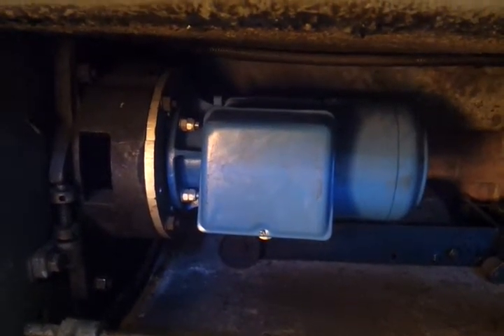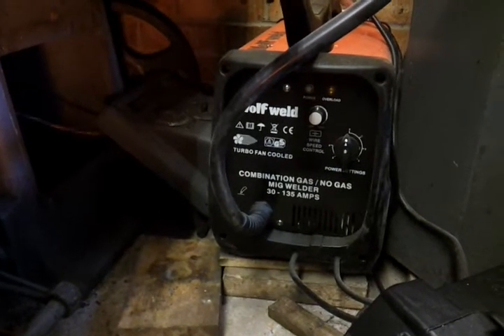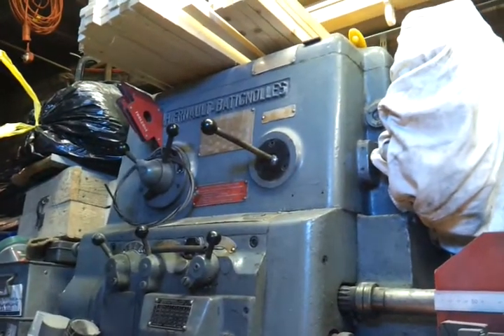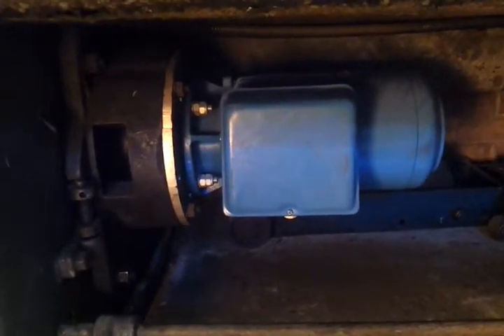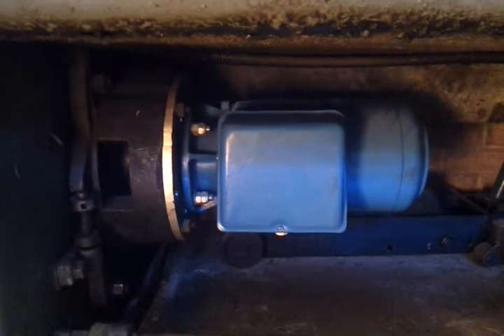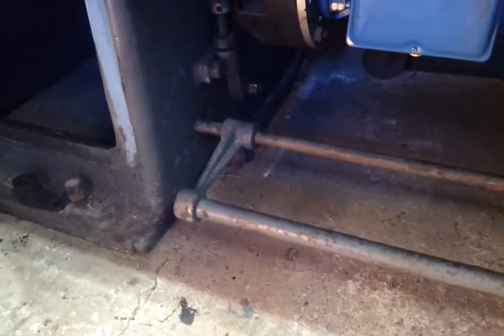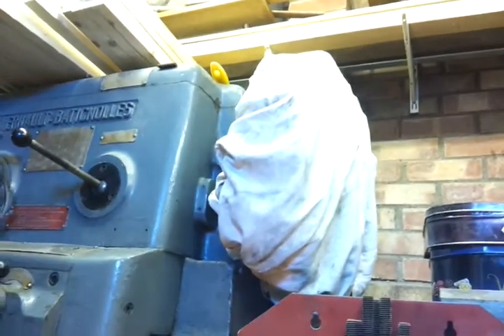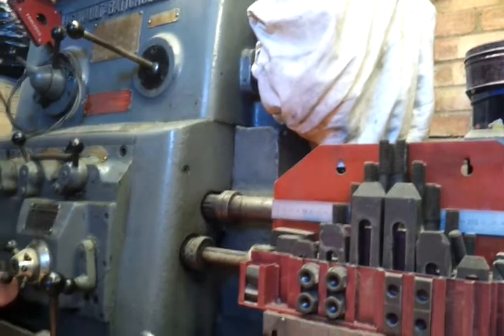Big Lathe Motor Refit (Part 1) - 'Old' Single Phase Motor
An original 10 horsepower motor had to be removed and a new single phase motor fitted instead. But now a new 5 horsepower 3 phase motor is to be fitted with a dedicated converter.  Got to get rid of that single phase motor first!